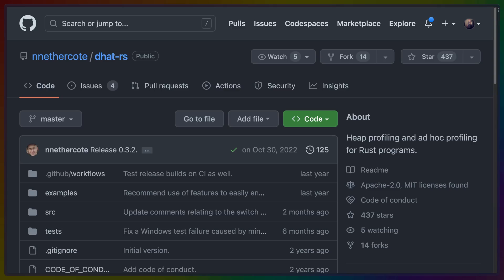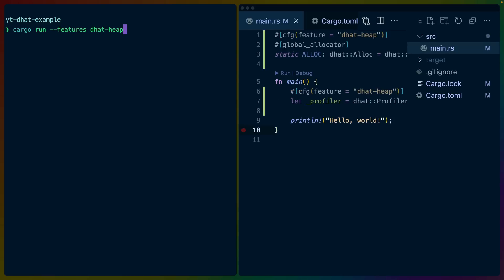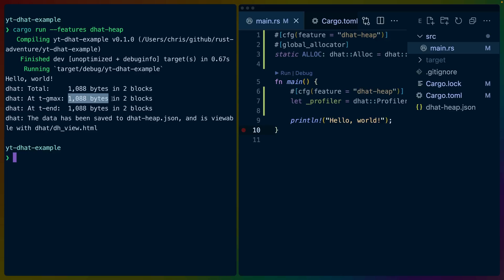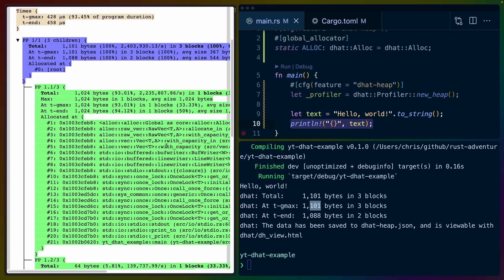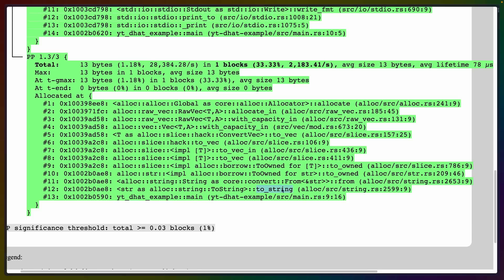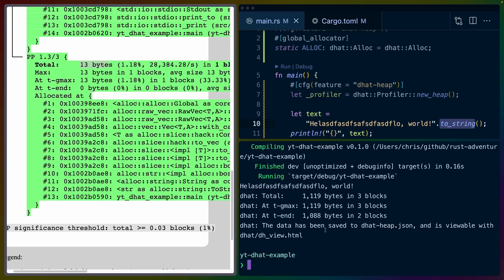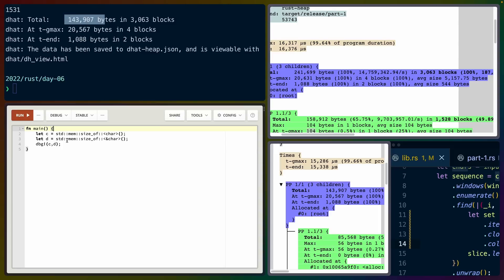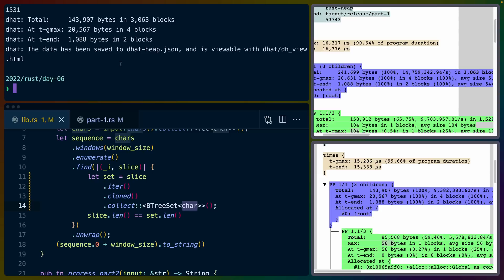Heap profiling Rust programs with DHAT